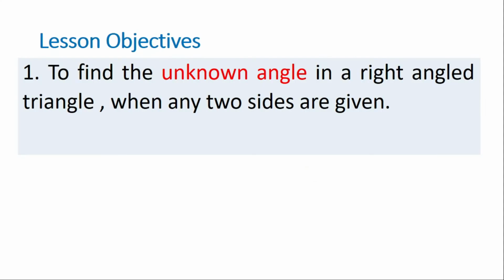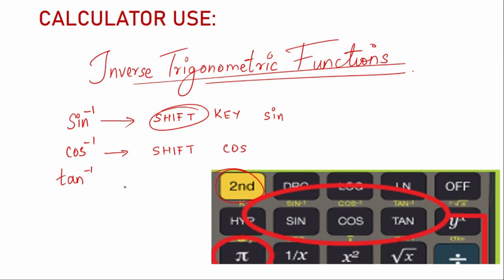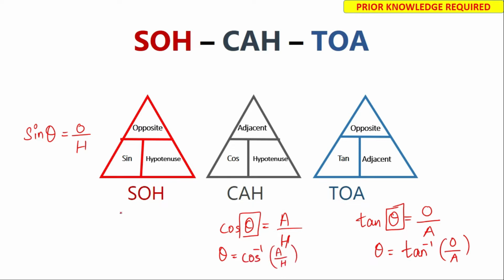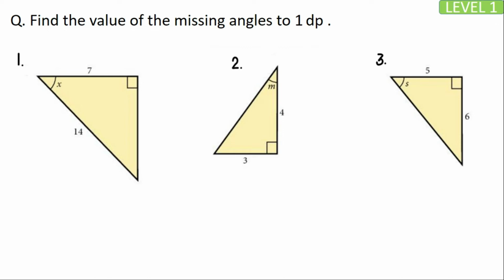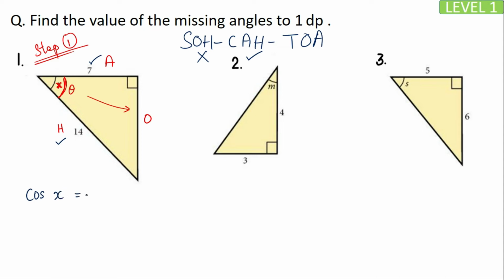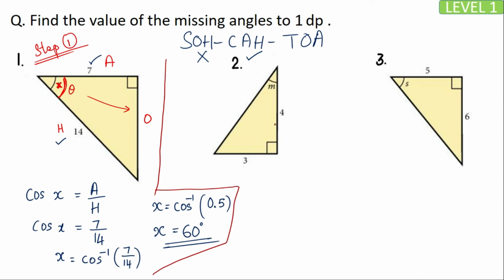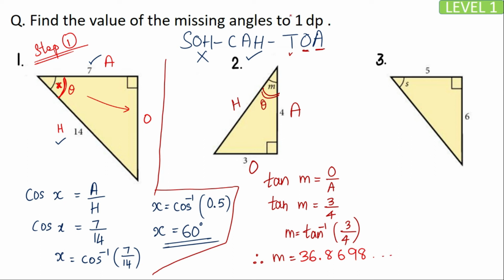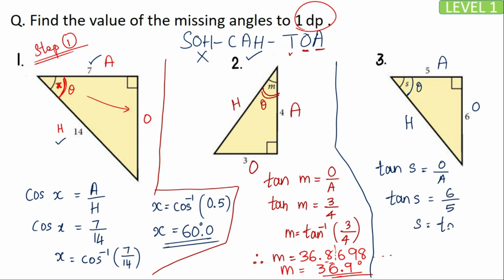Finding the Missing Angles in Triangles